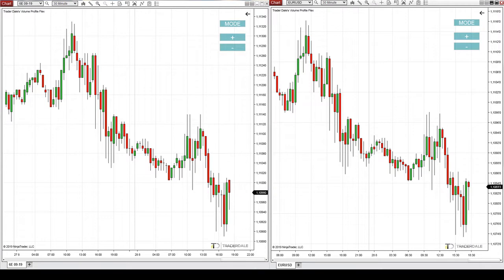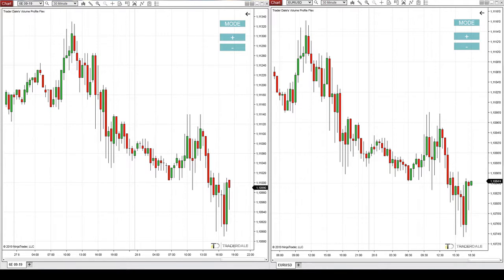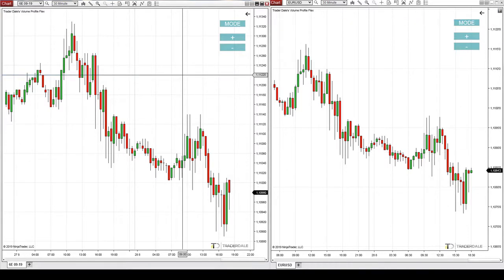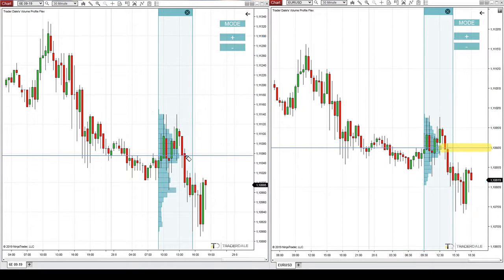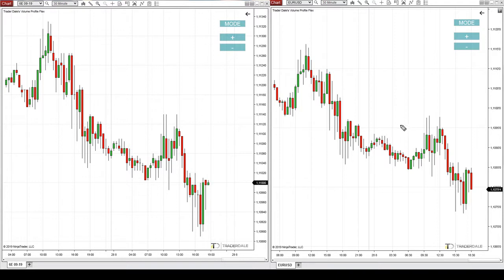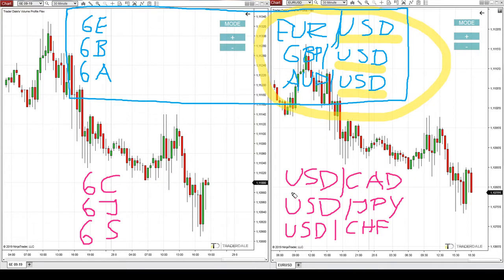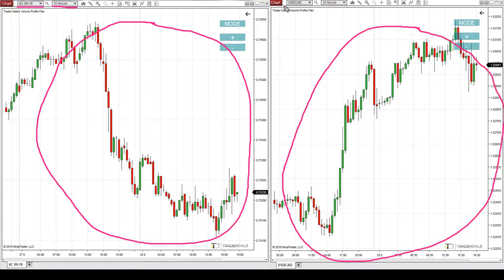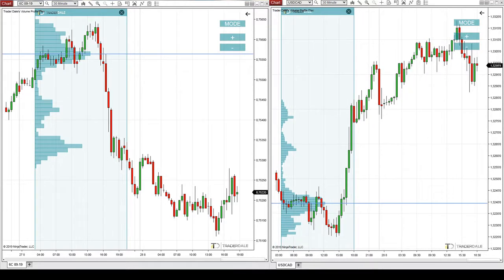31 transferring levels from futures to forex